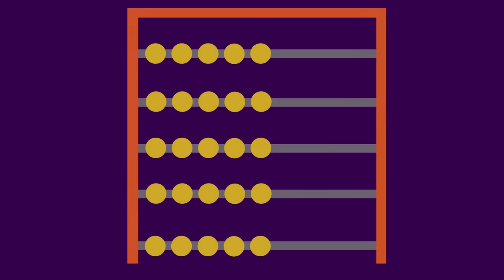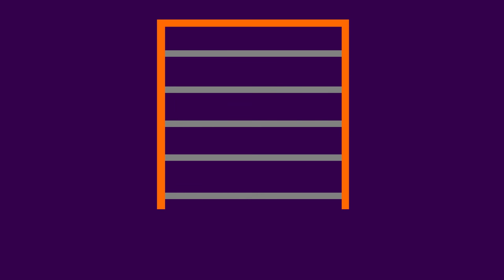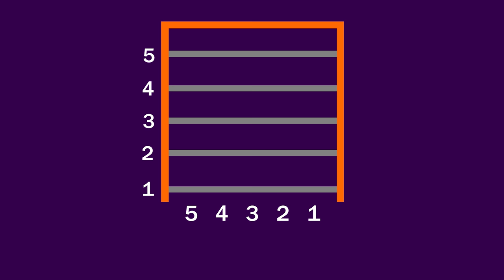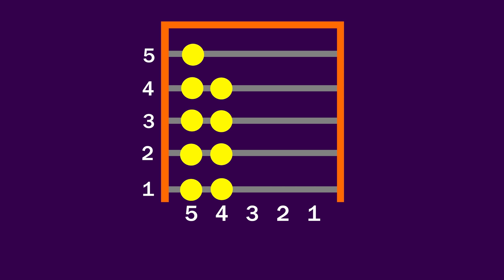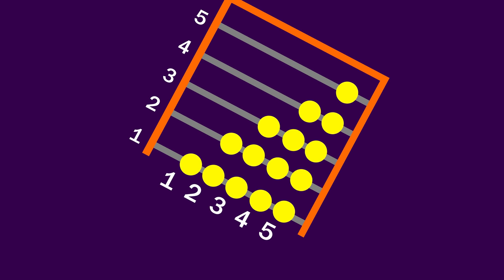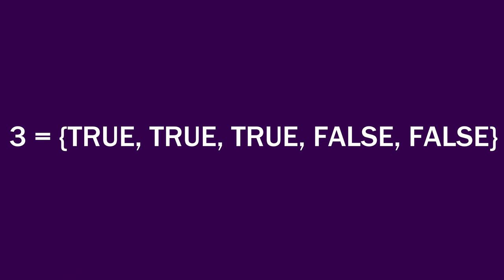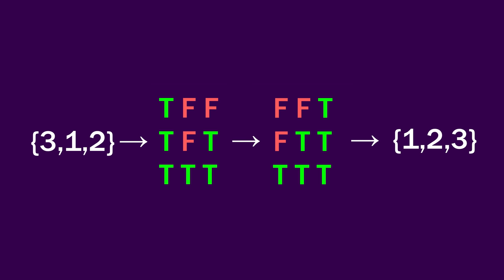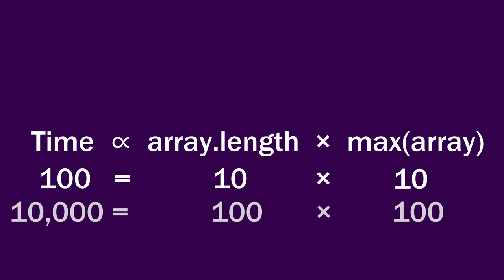Gravity Sort (Bead Sort) Explained - Code in Description